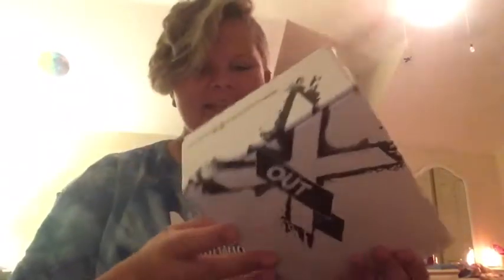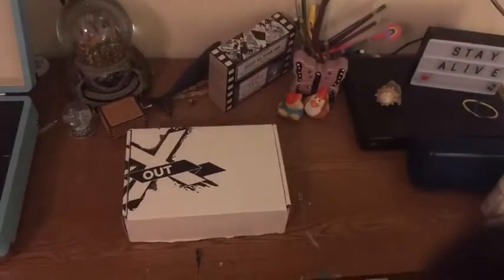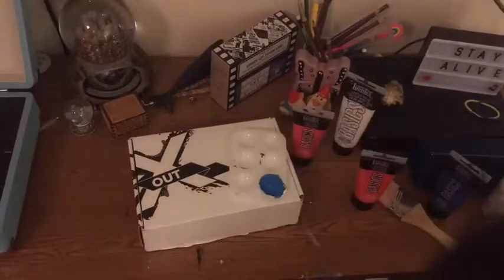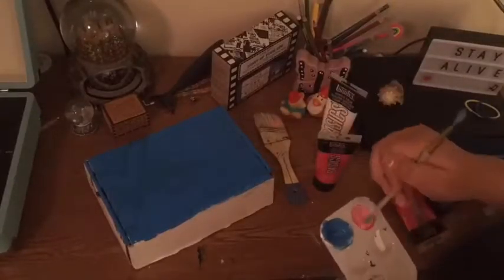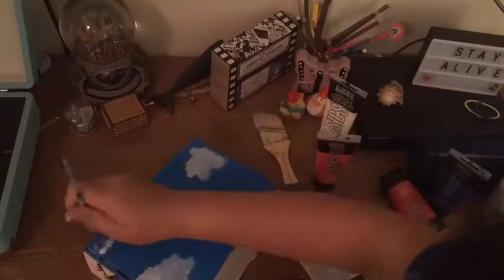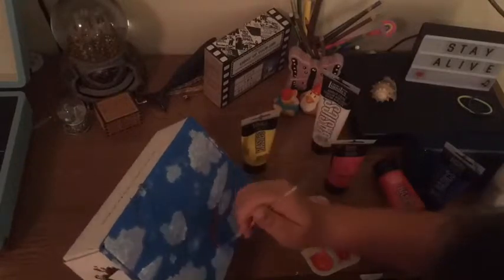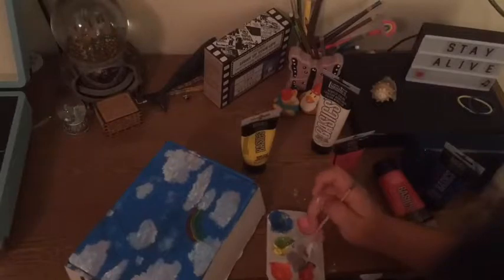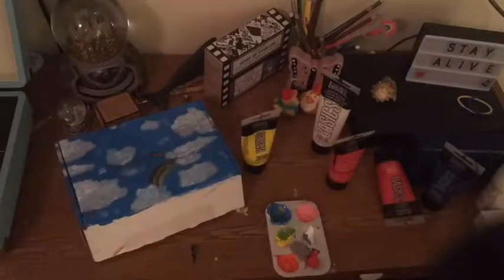Painting my x-out box (not sponsored)